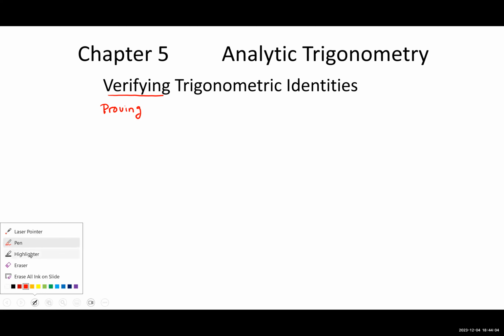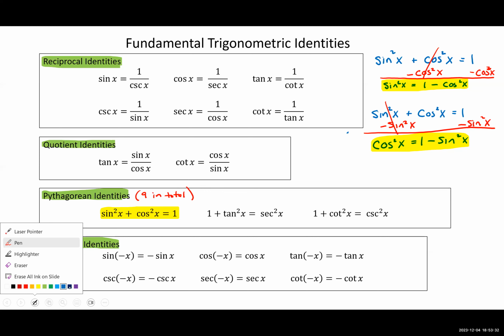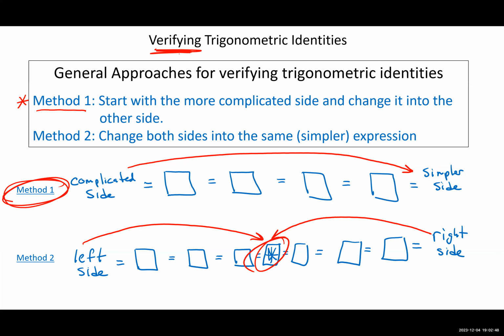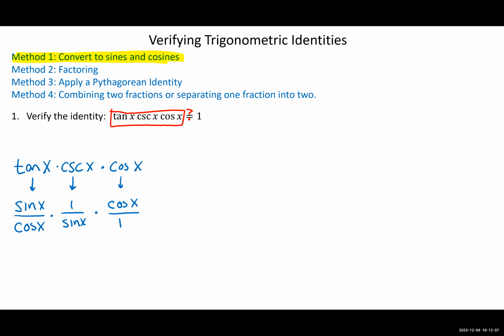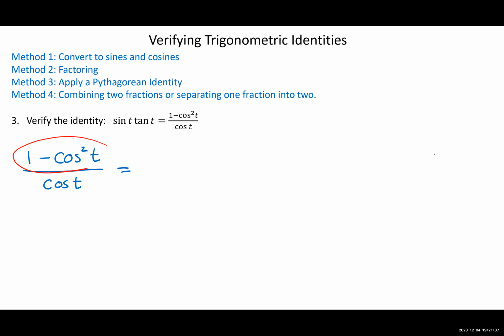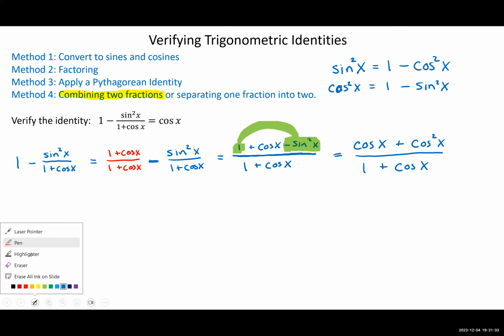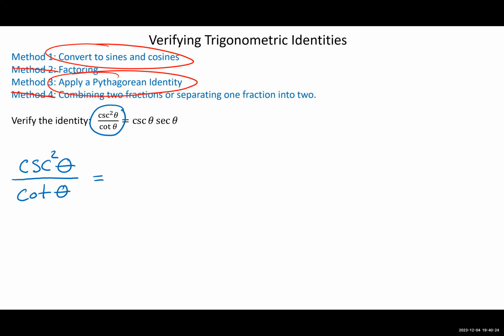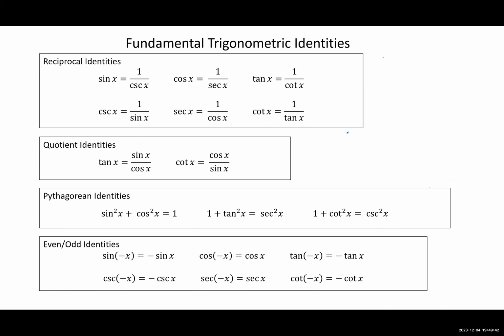Precalculus Classwork - Section 5.1 - Verifying Trigonometric Identities